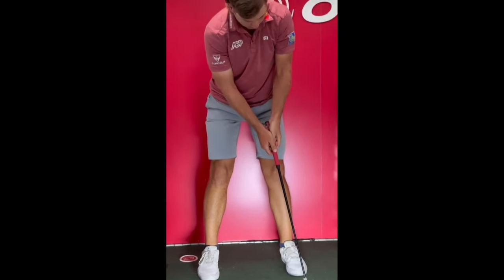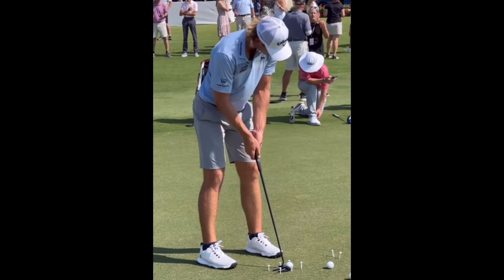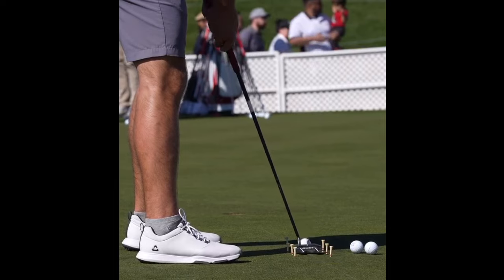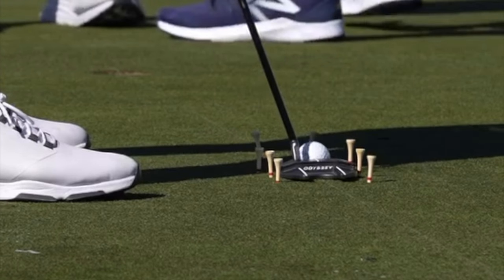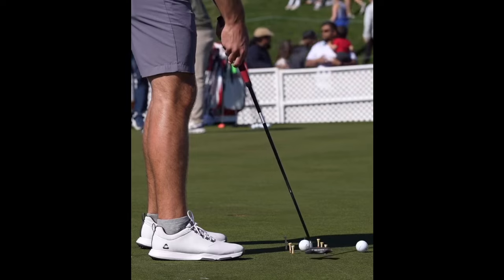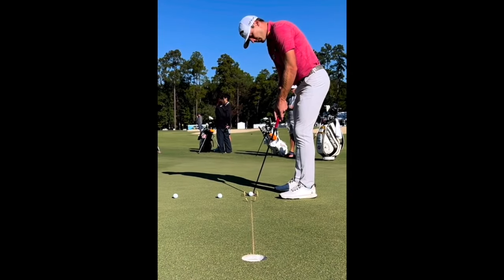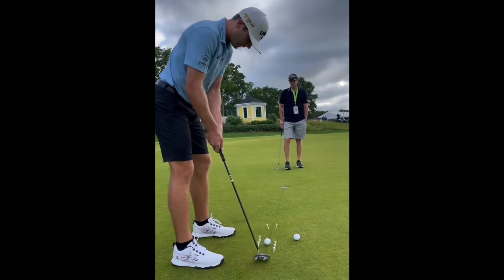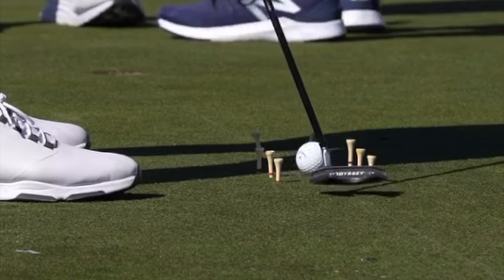Putting Like a Pro: How Sam Burns Became a Top 5 Putter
In this video, we'll break down how Sam Burns became a top 5 putter on the professional golf circuit. Learn his putting technique and improve your game on the green!

If you want to become a better putter, then you need to learn from the best. In this video, we'll analyze Sam Burns' putting technique and give you tips on how to improve your own putting game. His methods have helped him become one of the top putters in the world, and now you can incorporate them into your own game for better results on the course!